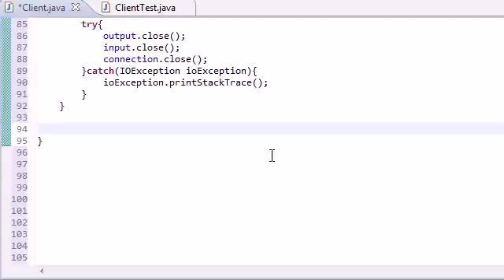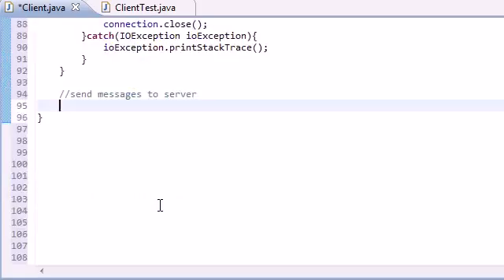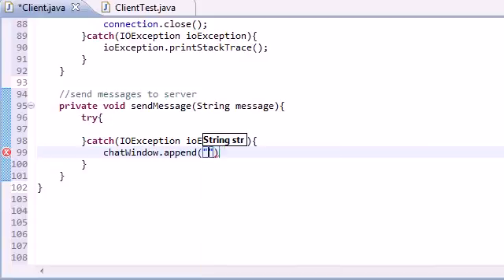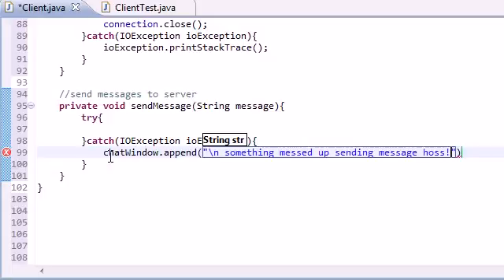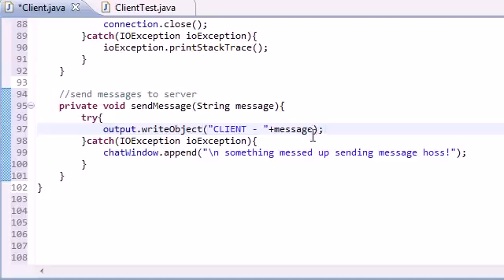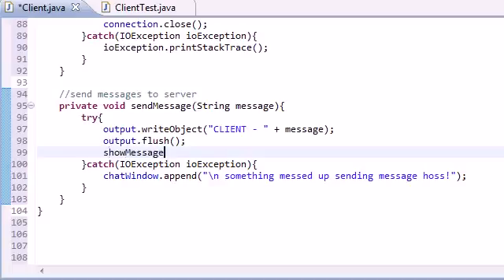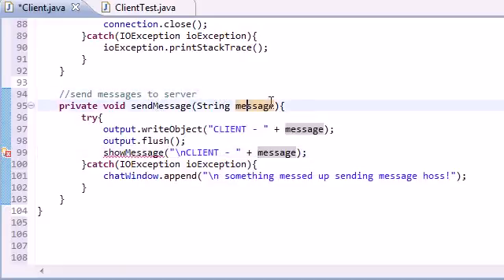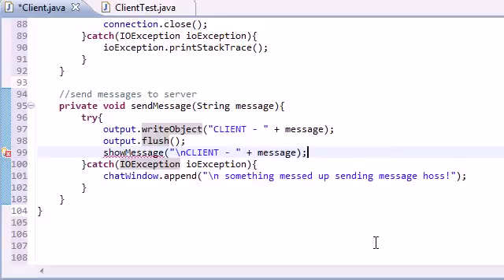Intermediate Java Tutorial 56 Sending Messages to the Server